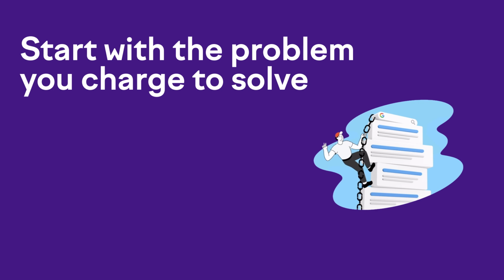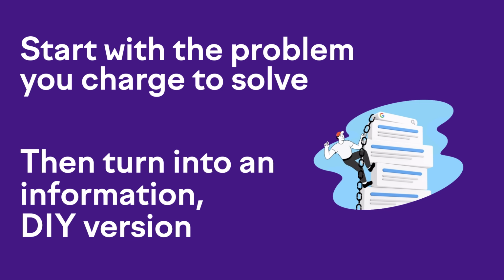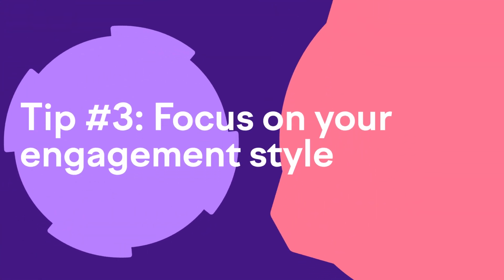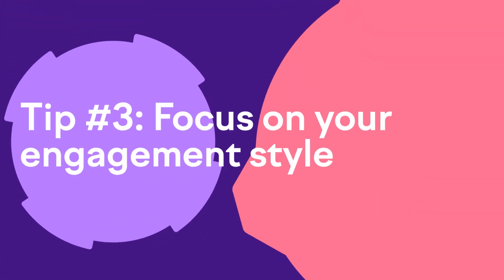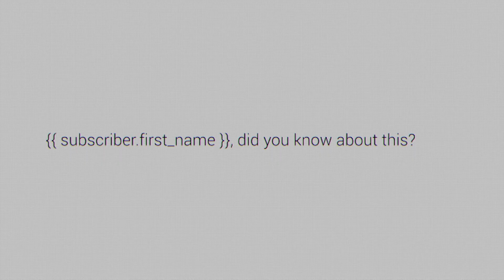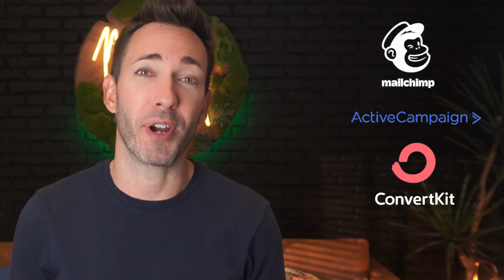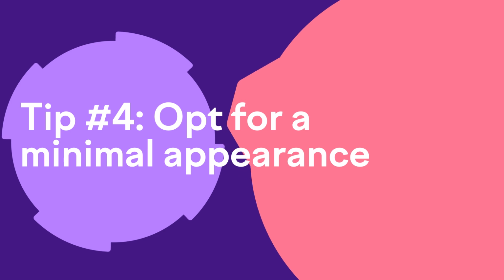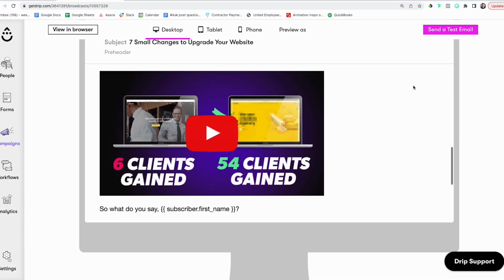How to Master Email Marketing (& 42x Your Money!)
Welcome to the 8th video in my series: The Ultimate Guide to Launching a Profitable Business. Throughout this series, I’m sharing quick, practical tips you can use right now when starting a small business.

Believe it or not, email is still the golden unicorn when it comes to your digital marketing strategy and making your new business profitable.

In this video, I’m taking you through the exact steps to take in order to run an effective and profitable email marketing campaign, including what’s working in today’s market.

Here’s what I’ll be covering in this video:
00:00 Intro
00:25 Email marketing ROI
00:37 Upgraded lead magnet
02:04 Strategy for post lead magnet delivery
03:31 Your engagement style
04:25 Minimal appearance
05:18 Videos and GIFs
06:32 Cleaning up your email list
08:07 Next steps for a profitable business

NEXT STEPS:
1️⃣Be sure to watch until the end so you don’t miss my proven strategies and insider secrets when it comes to running a profitable email marketing campaign.
2️⃣Give this video a like so I know you’re getting value from it

The opinions of the speaker are his own and might not match the opinions of Semrush.